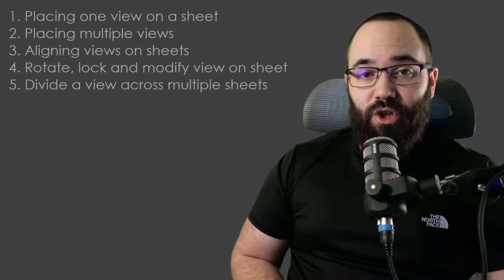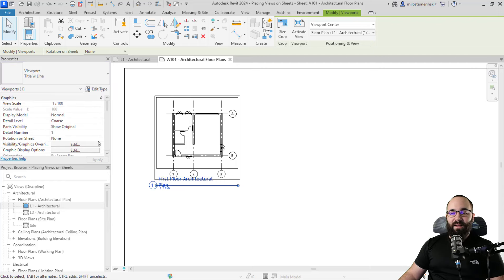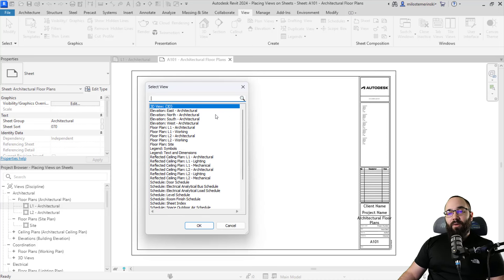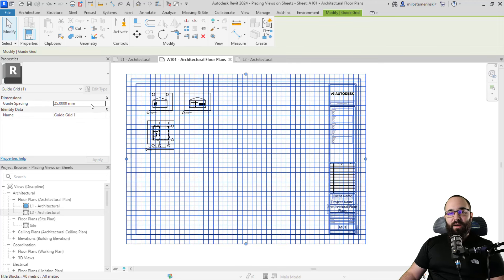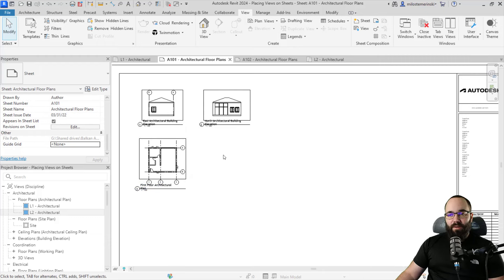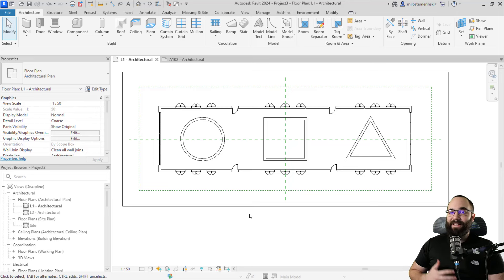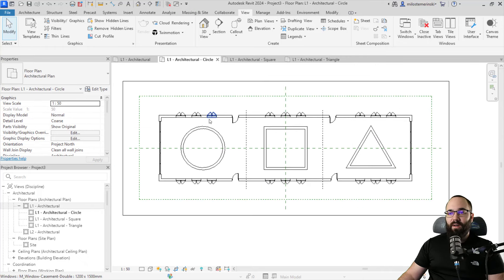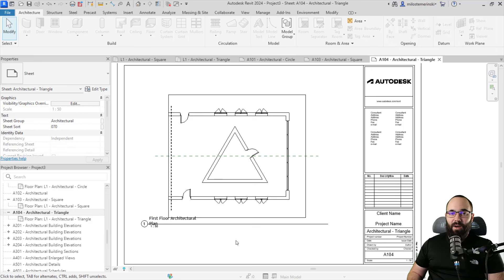Placing Views on Sheets in Revit Tutorial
Timestamps:

00:00 - Introduction
00:58 - Place one view on a sheet
01:54 - Place multiple views on a sheet
03:53 - Aligning views
06:21 - Rotate views
07:03 - Lock view in place
07:23 - Modify the view
07:51 - Split one view to multiple sheets